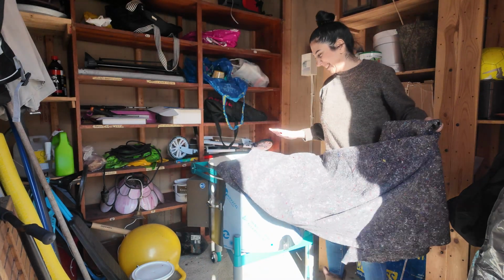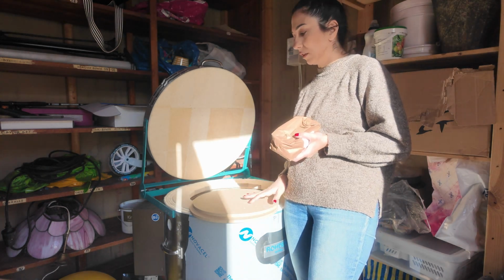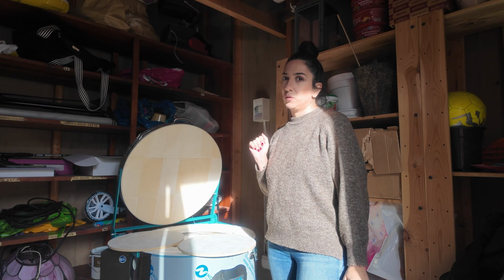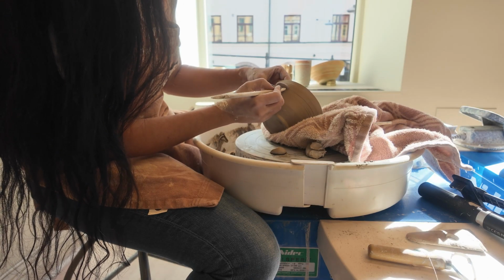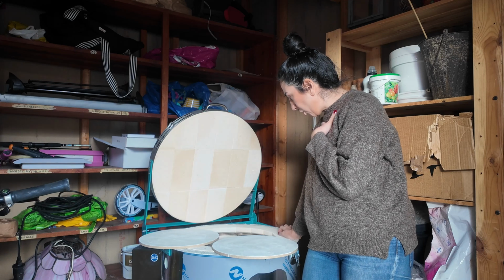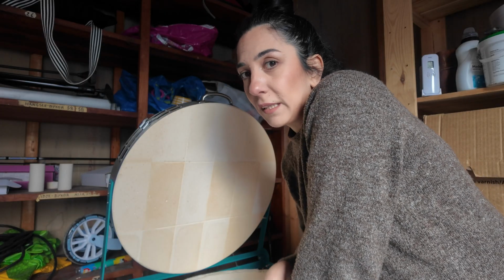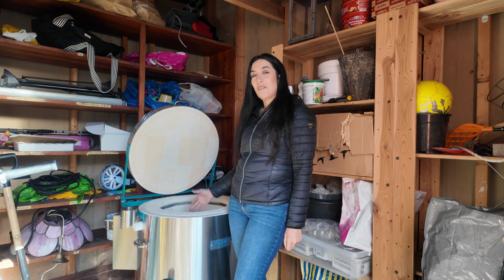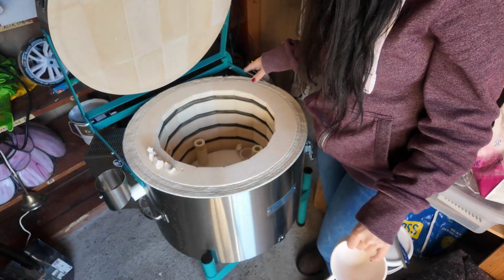I Bought a Kiln! Unboxing, Installation & First Bisque Firing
🎉 I finally bought my first kiln! In this video, I take you through the entire process — from unboxing my new kiln, installing it, testing it, and doing my very first bisque firing. Whether you're a beginner potter or just kiln-curious, this video is packed with helpful info, real experiences, and honest reactions.

💬 In this video you'll see:
0:00 Why I decided to buy a kiln
1:45 Unboxing my brand new electric kiln
3:10 How I installed it in my home studio
5:30 First test fire – what I learned
7:00 Bisque firing my first batch of pottery
9:15 Final thoughts & what’s next in my ceramics journey